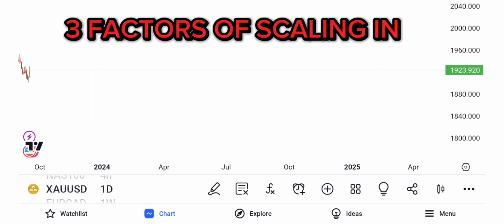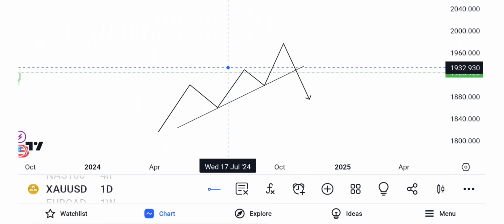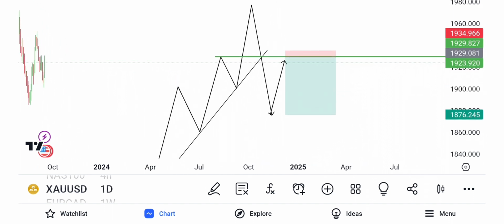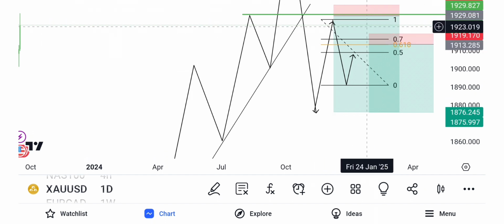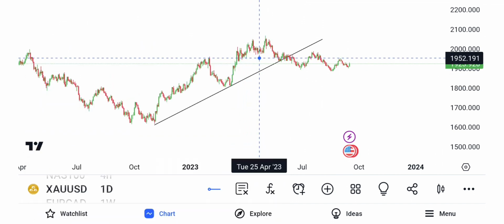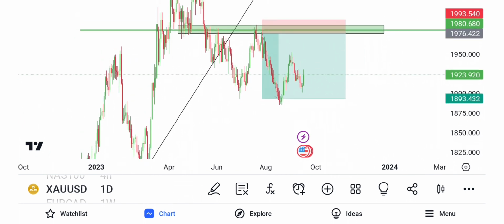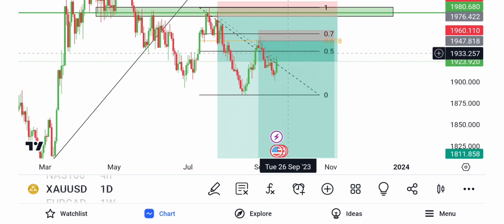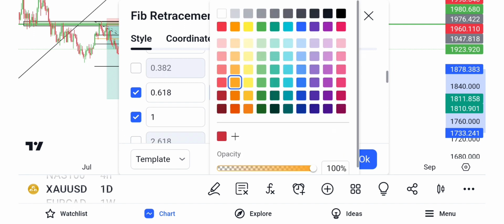HOW TO SCALE INTO TRADES |PROFITABLE STRATEGY!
THREE FACTORS OF SCALING IN IS:

•Trend Break And Retest
•Support And Resistance
•Fibonacci Object